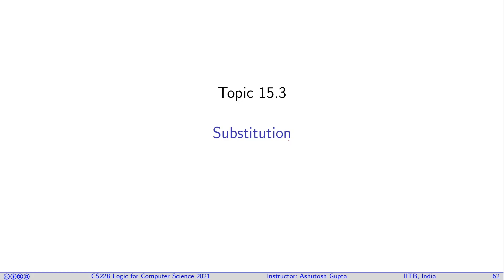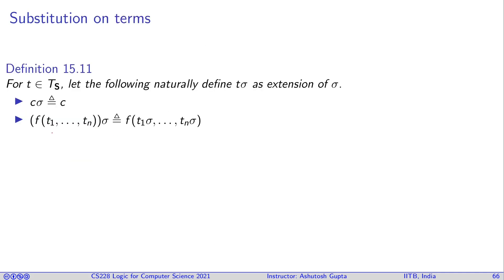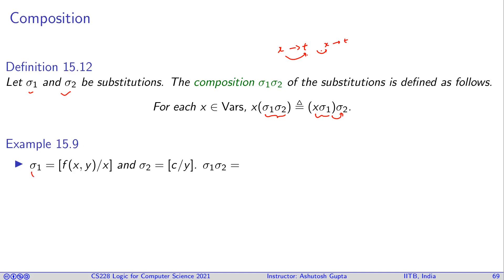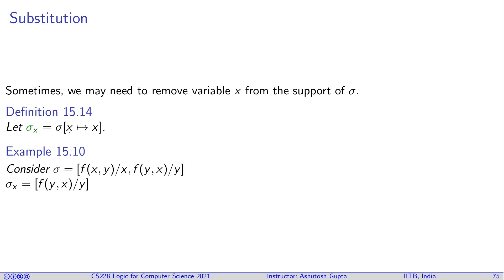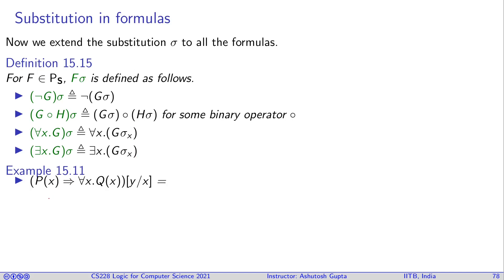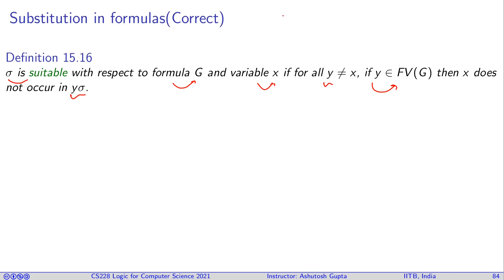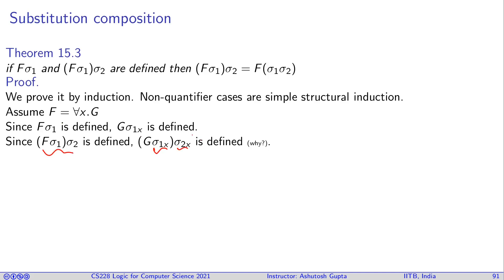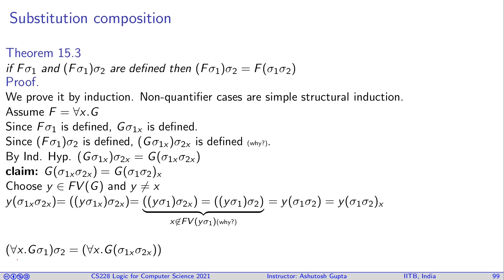Lecture 14-3 First-order logic substitution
We look at term substitution in first-order logic(FOL). We see all substitutions are not allowed. In some cases, we violated naming convention of FOL. We prove that the composition of substitution works.